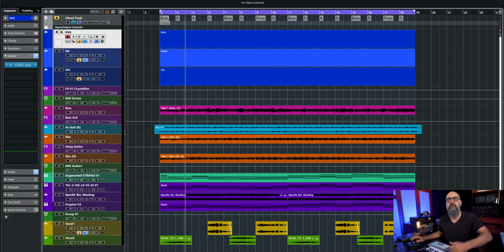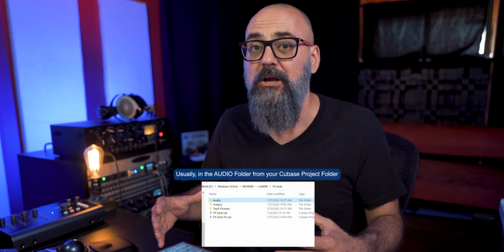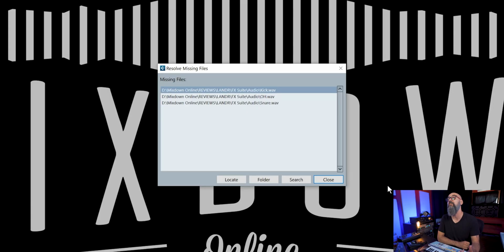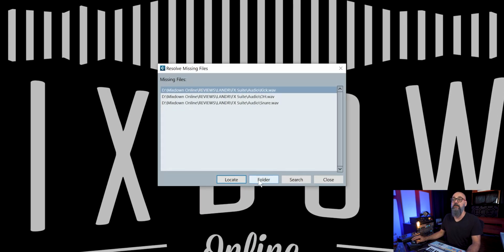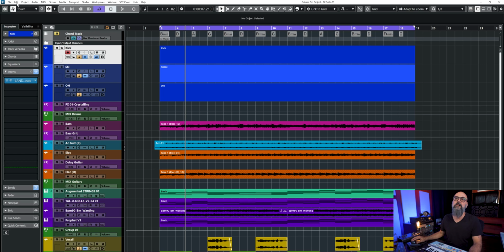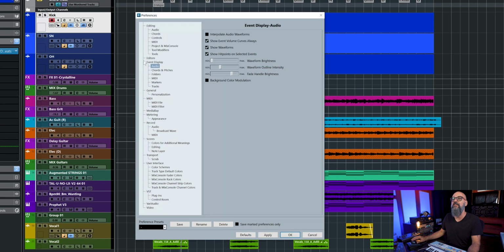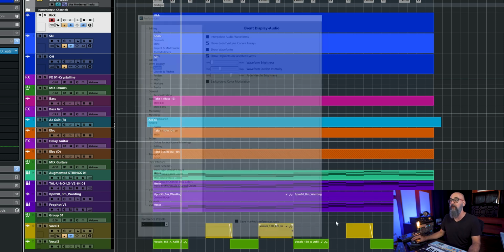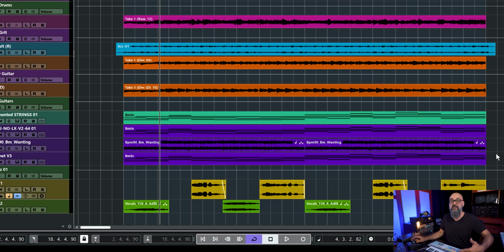I Lost my AUDIO WAVEFORMS - Quick CUBASE Q&A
In this quick Q&A video, I will answer the following question:

My Audio Events Waveforms have disappeared and are now invisible. Now I can't do anything because the waveforms aren't there anymore. Why is this happening?

Let me know  if you have any other questions in the comment section below!

POP FILTER
STUDIO MONITORS: